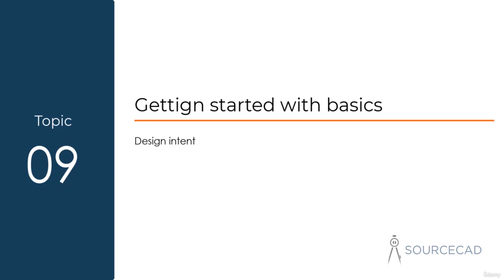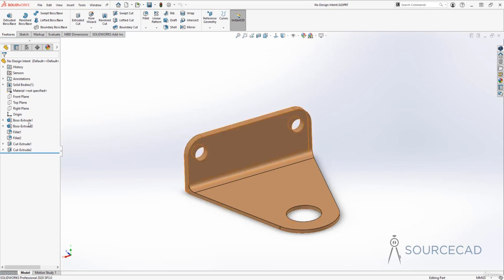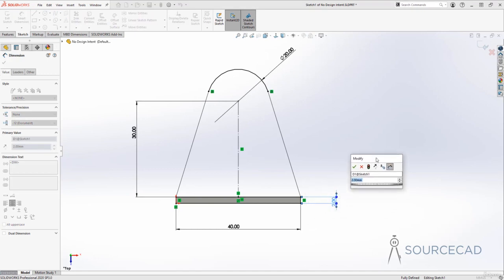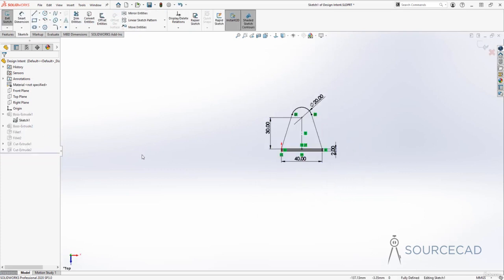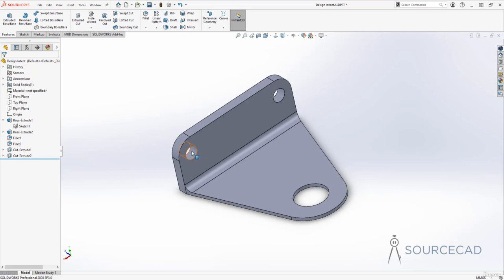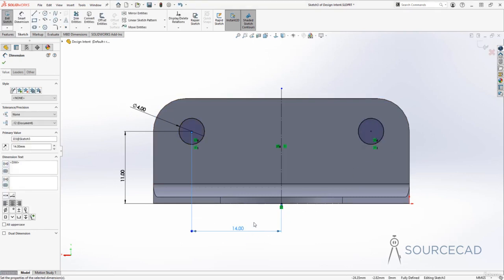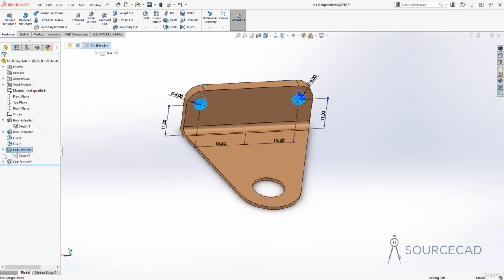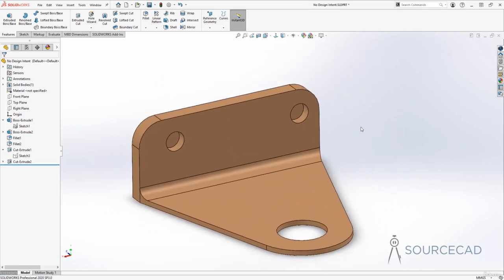009 Design intent